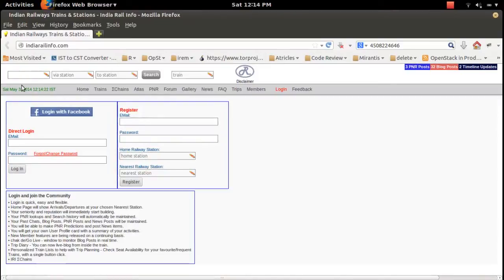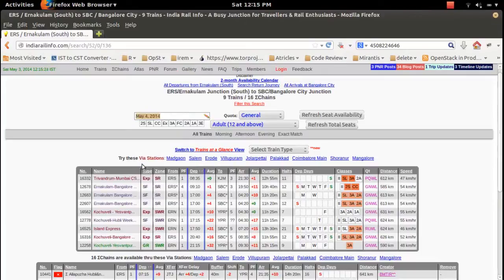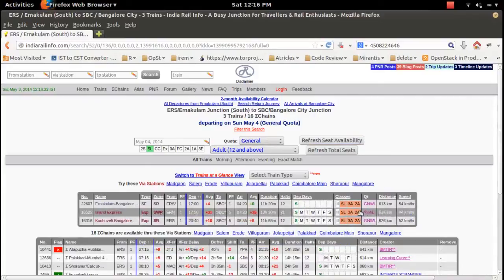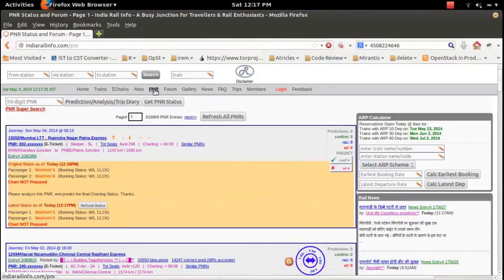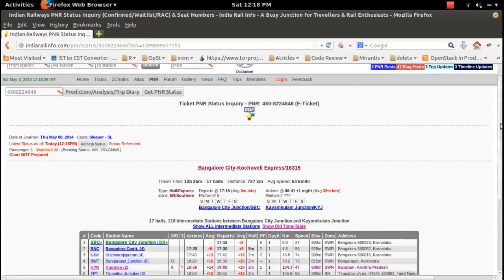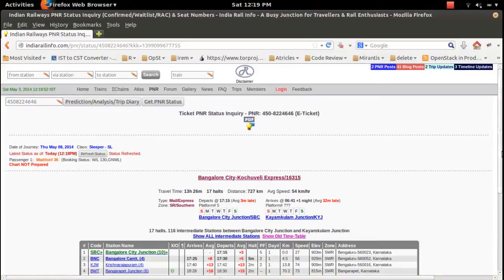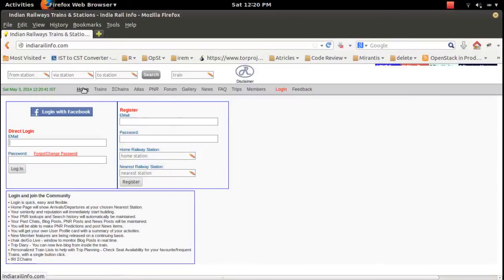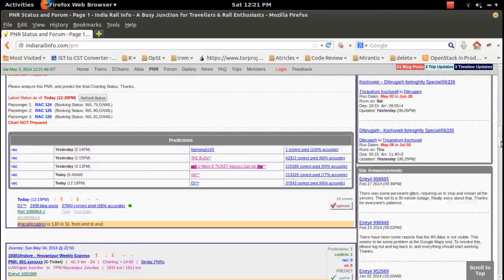How to use indiarailinfo.com Search For Train, Seat Availability and Check PNR Status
Better than you don't need to login to Search For Train, Seat Availability and Check PNR Status.